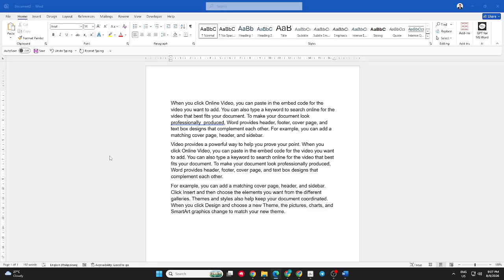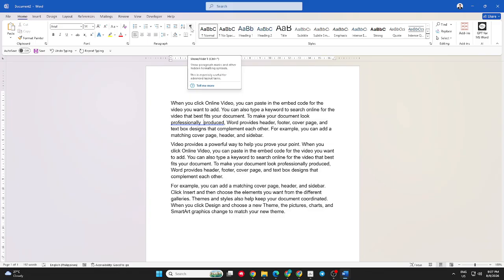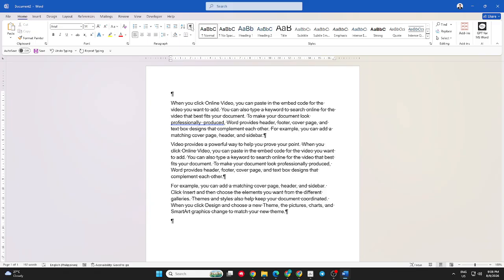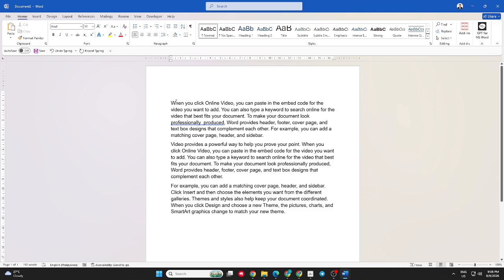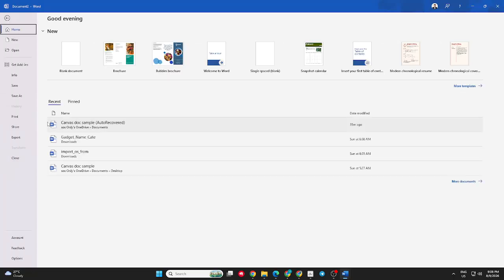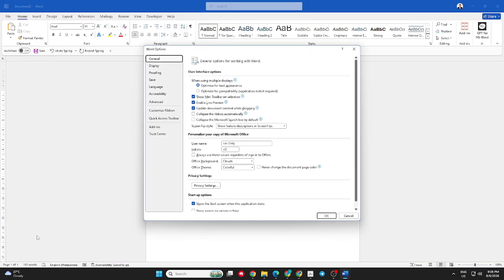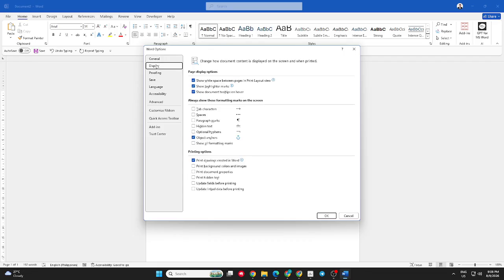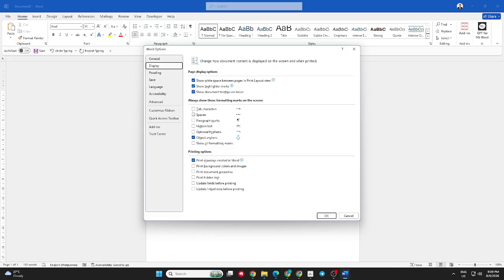How To Turn On Or Turn Off Formatting Marks [2026 Guide]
In this video, we're diving into the essential features of Microsoft Word as we explore how to turn on or off formatting marks. Whether you're a beginner or an experienced user, understanding these marks can greatly enhance your document editing process. We'll walk you through the steps needed to toggle these formatting symbols, ensuring your workspace is as clear or detailed as you prefer.

By the end of this guide, you'll have a solid grasp of formatting marks in Word and how to customize your view for maximum efficiency.